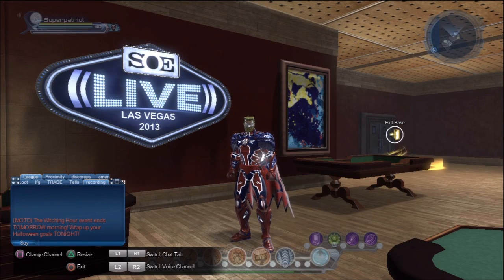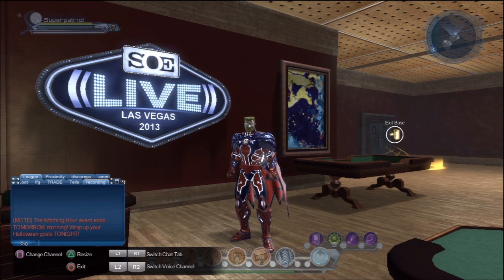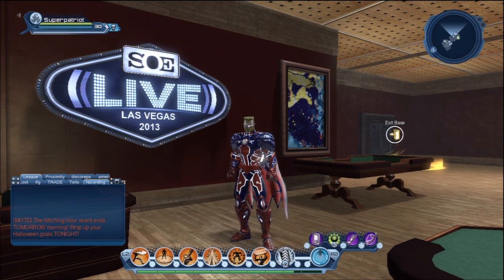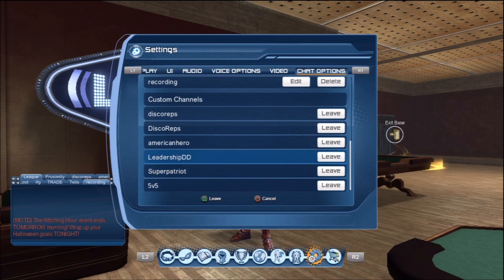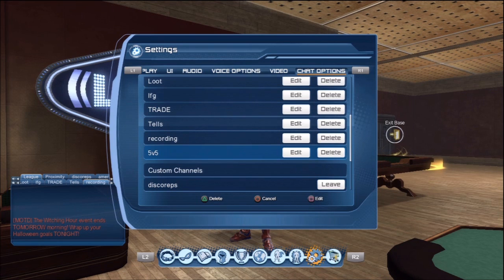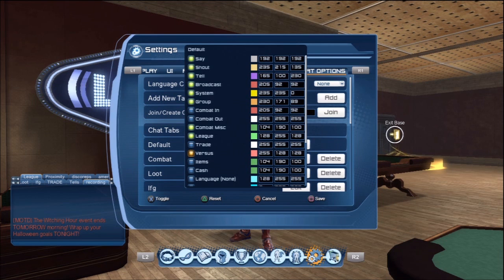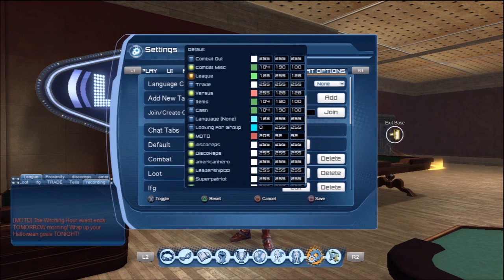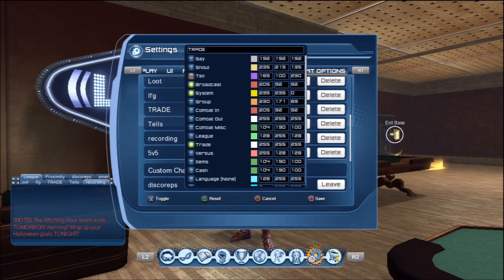DC Universe Online-Custom Chat Tabs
Quick, step by step guide to creating your own custom chat tabs to clear up the clutter. Hope it helps!